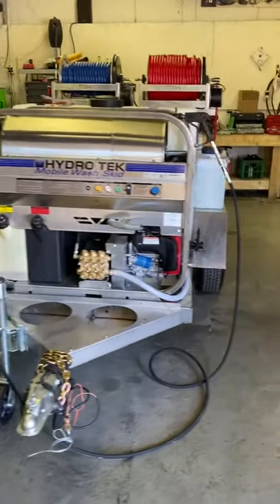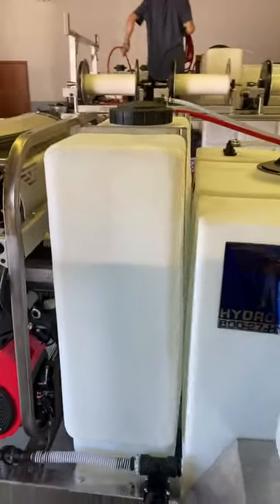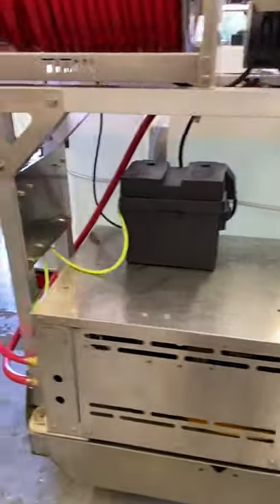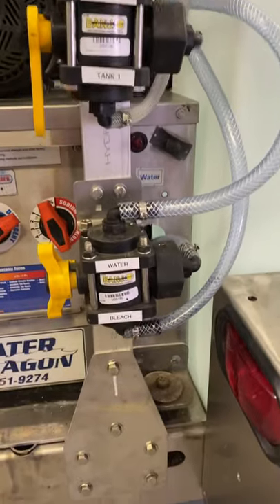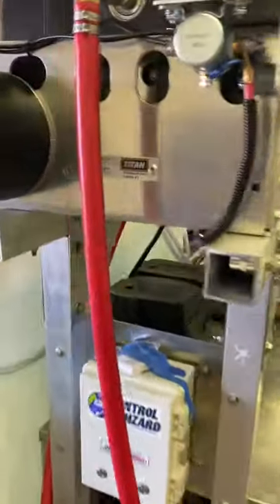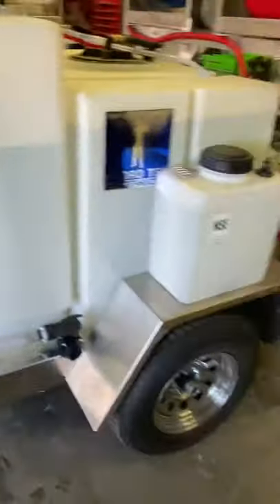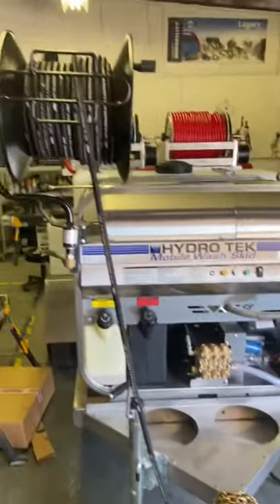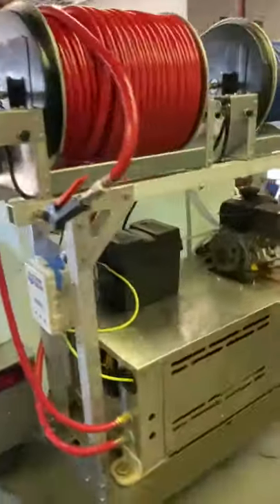Custom all stainless steel Hydrotek trailer with added softwashing system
7.3@3000 hot water unit
200’ high psi pivoting hose reel
Gas powered 17 stage booster pump
The original Pro-Portioner
Control wizard with push button rinse
18” Titan electric hose reels